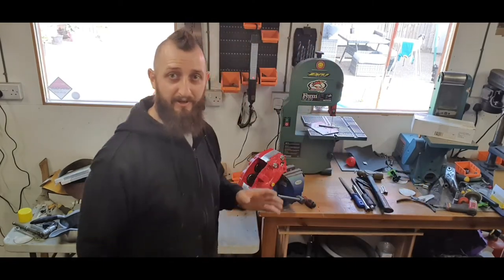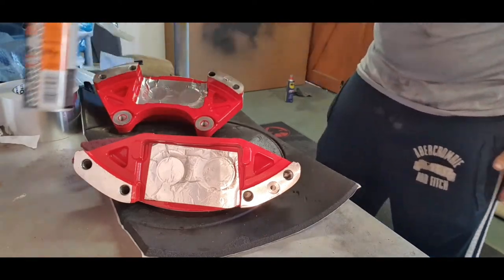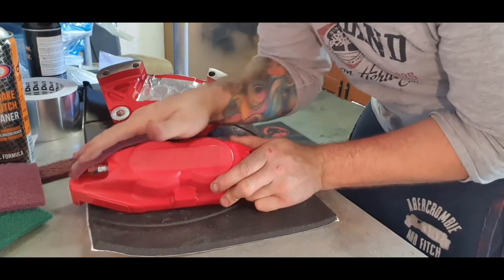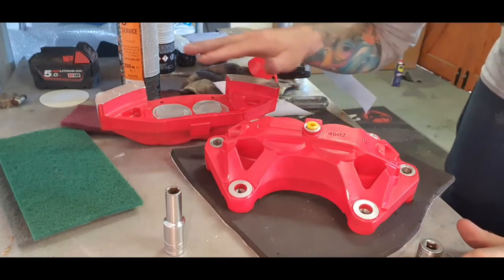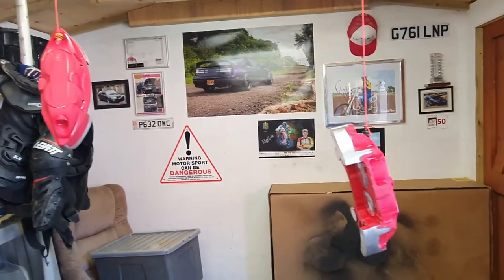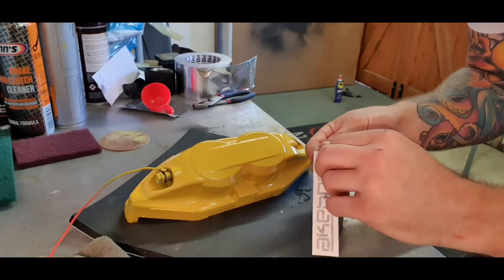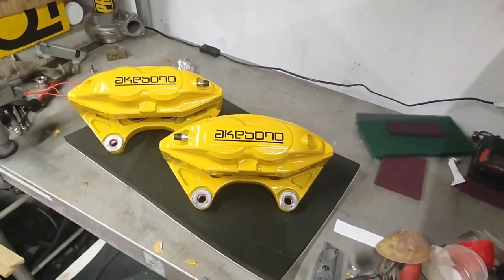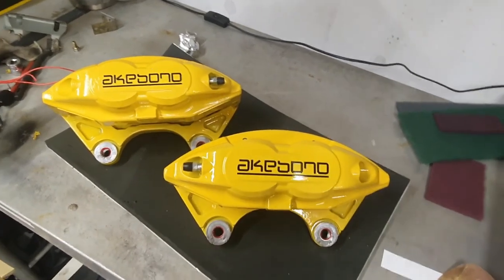How to paint brake calipers PROPERLY!